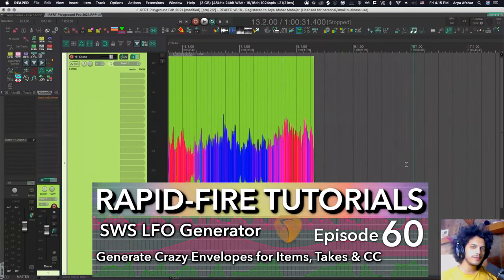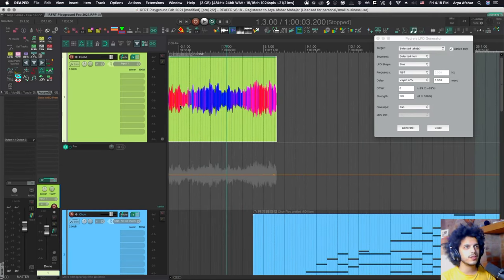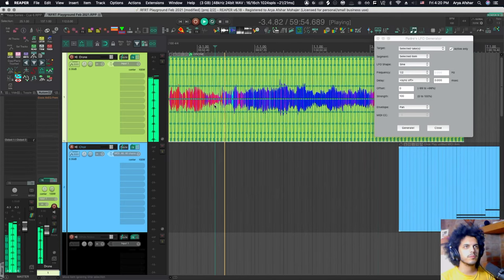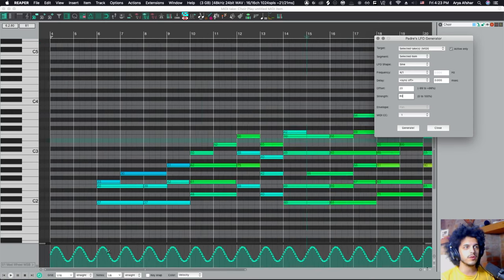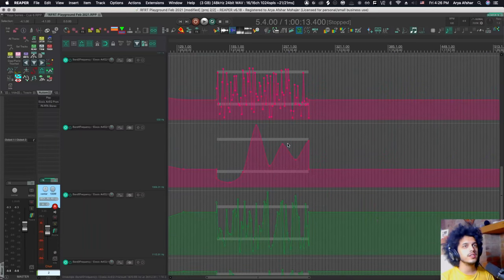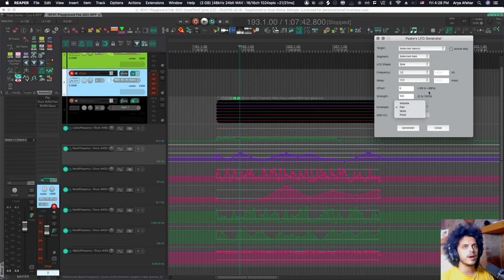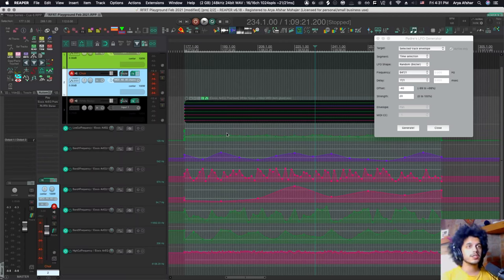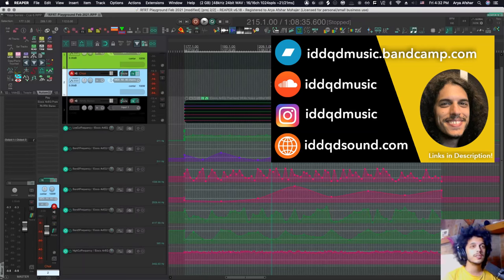Padre LFO Generator/Randomizer for Items, Takes & CC Lanes (Rapid-fire Reaper Tutorials Ep60)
Hey folks!
 In this episode I’ll show you a great SWS feature, the Padre LFO Generator! It offers some extra features beyond what automation items can do.

More info, Downloadable content from this episode here (A detailed breakdown of the LFO Generator’s parameters included):

Chapters:
0:00 Intro
0:25 LFO generator vs. Automation items
0:48 Padre LFO generator for items/takes
1:55 Padre LFO generator for MIDI CC Lanes
3:10 Padre LFO generator as MIDI effect
3:33 Creating wind from White Noise
05:31 Outro & Ask me a Question